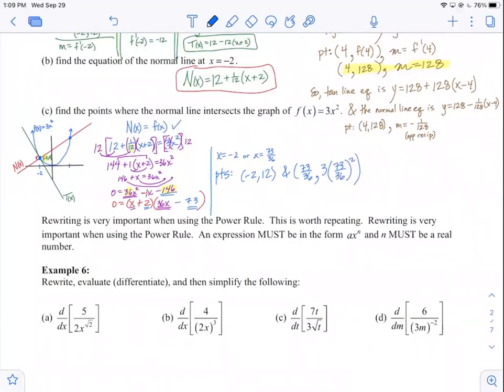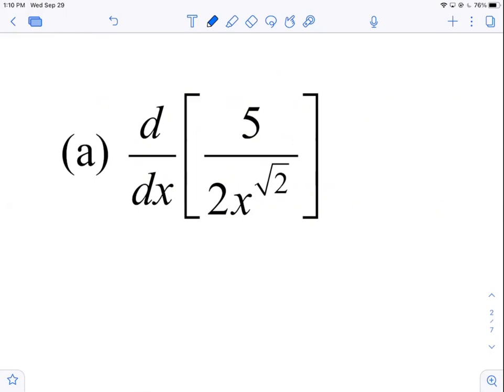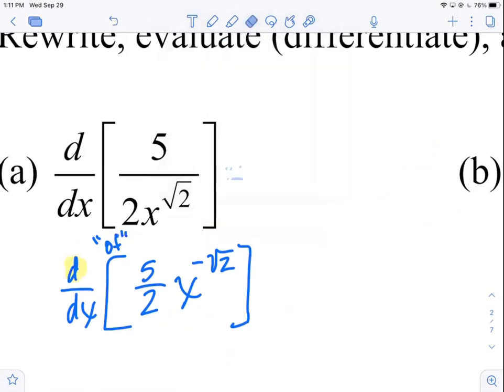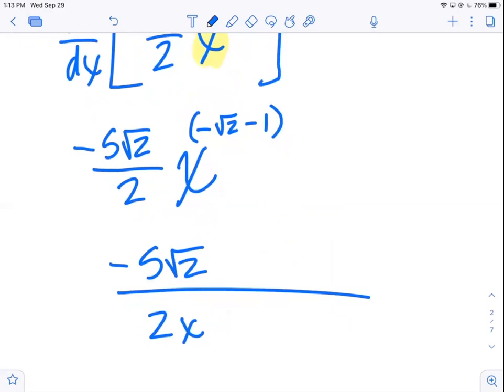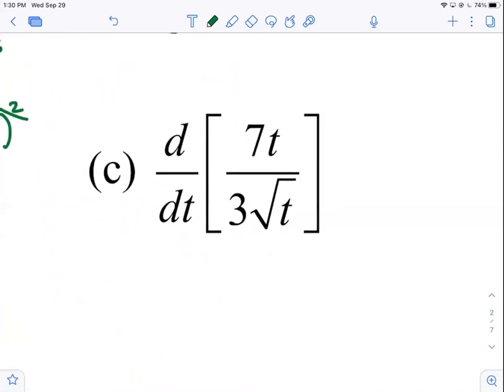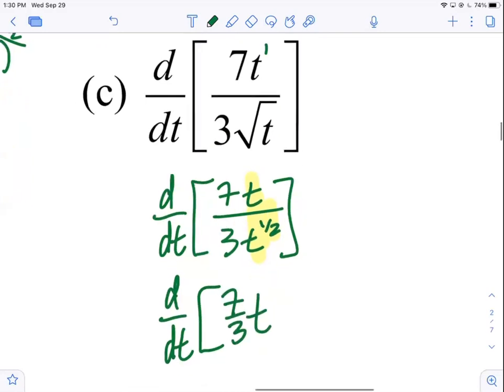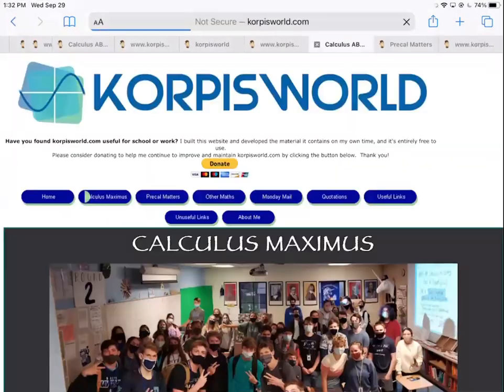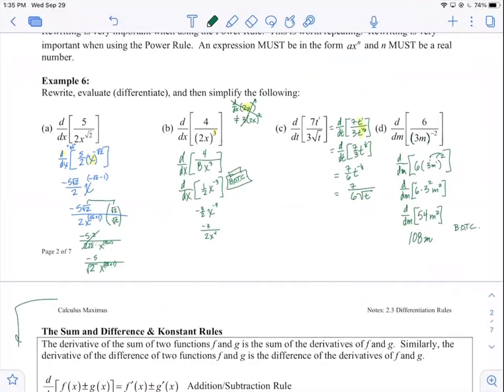BC 2.3 Ex 6